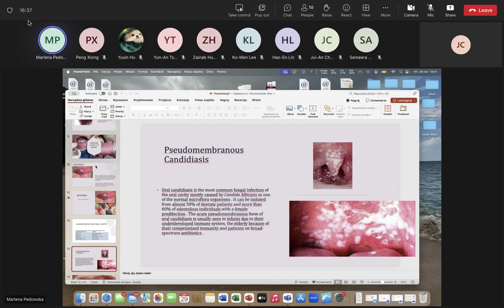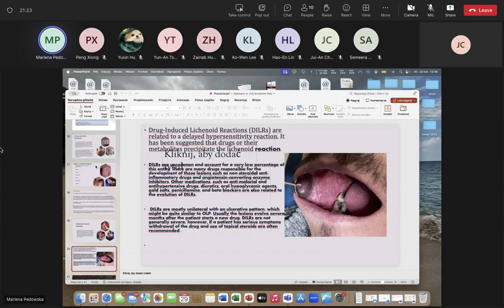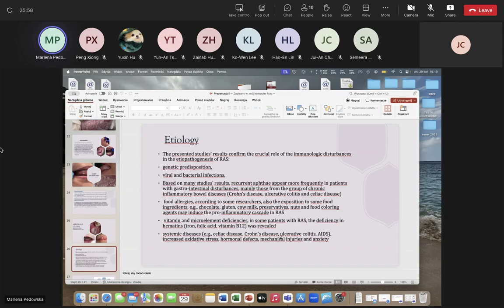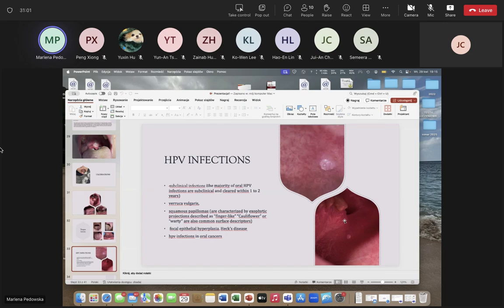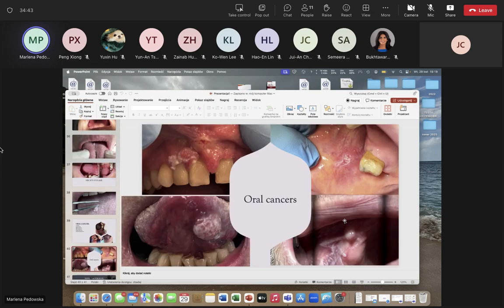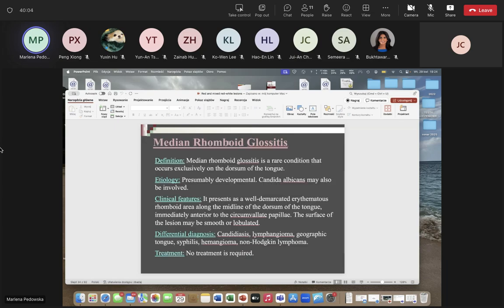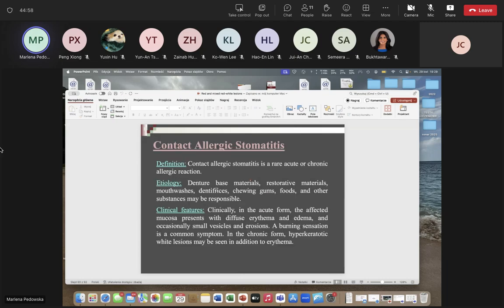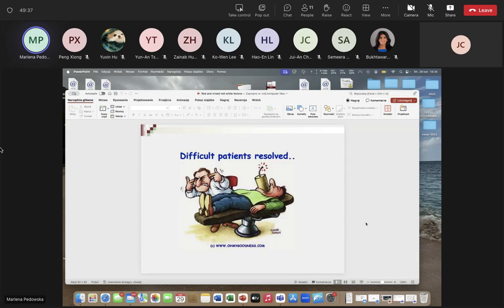2025 04 29 Oral medicine